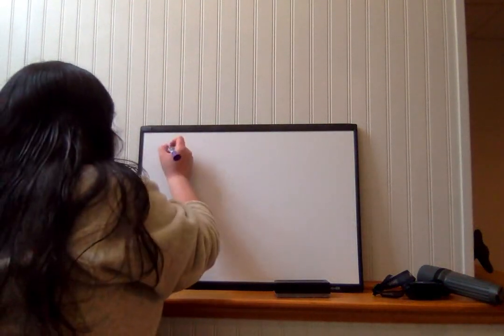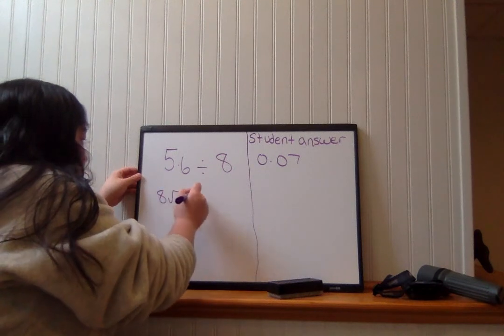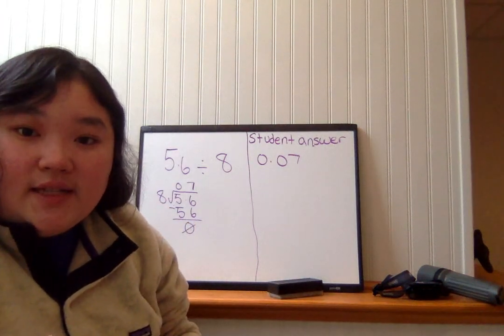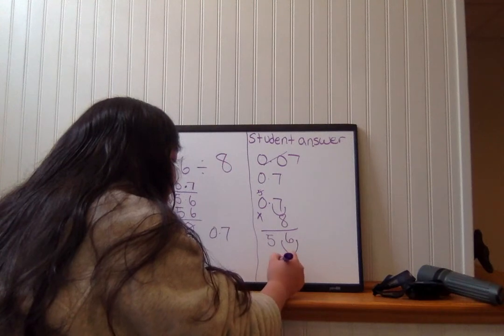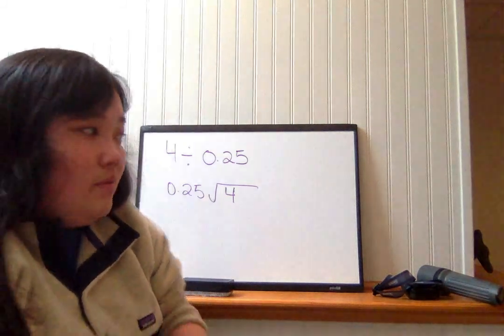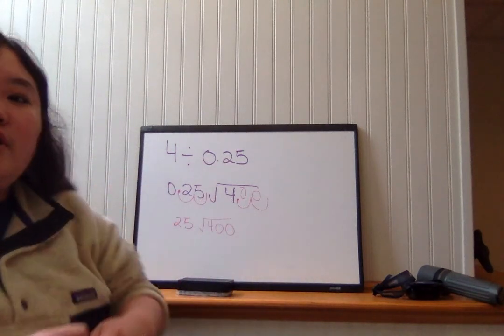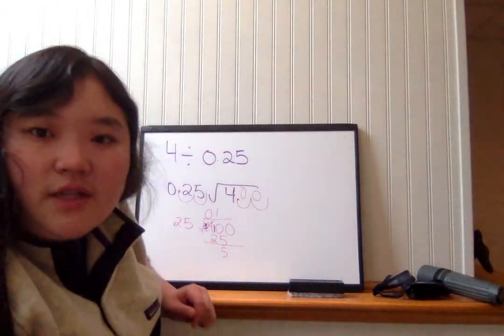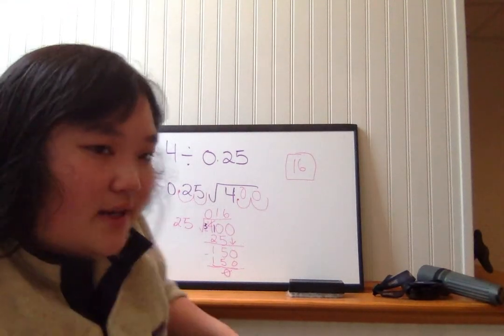Team Lunn Math Packet Week 2 Day 1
This video gives you a quick overview about dividing decimals by whole numbers, as well as divide by hundredths.

Pg. 21 Dividing Decimals by Whole Numbers

Pg. 22 Divide by Hundredths